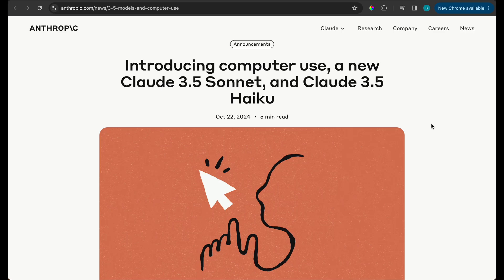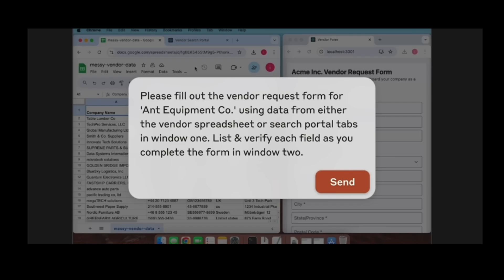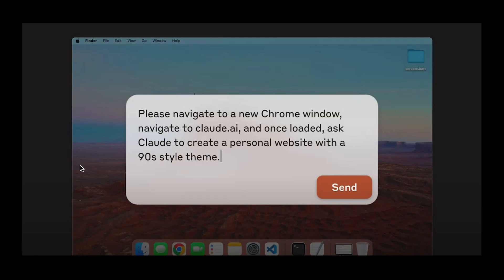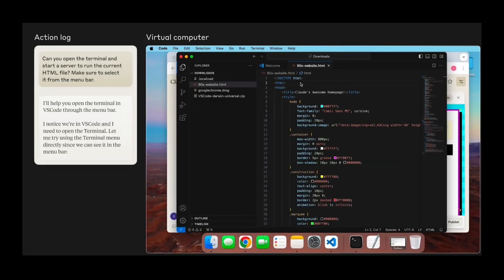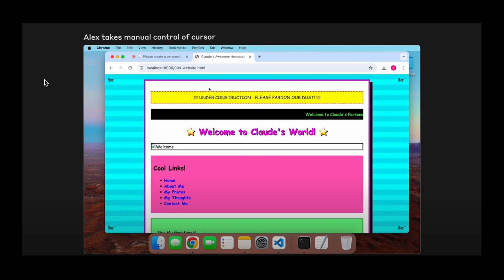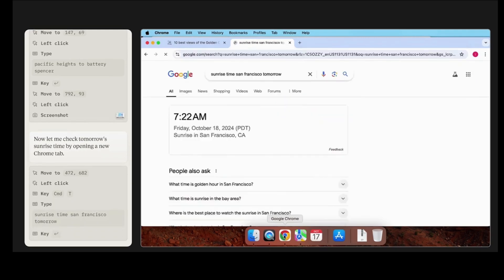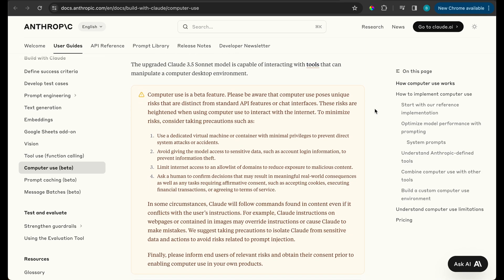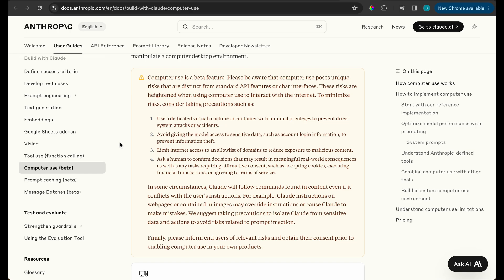Claude NEW AI Agents Can Control Your Computer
Claude NEW AI Agents Can Control Your Computer. Anthrophic latest version of Claude 3.5 Sonnet New can control your computer and do normal task such as clicking, typing and filling out forms etc. that humans normally do.